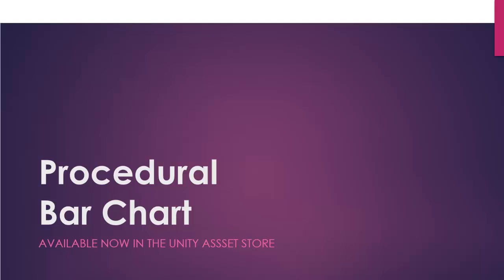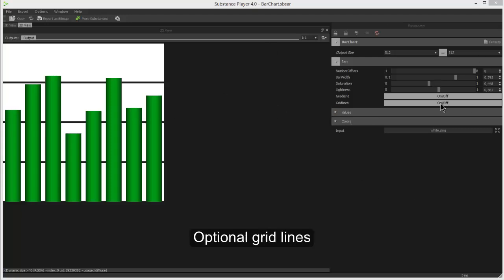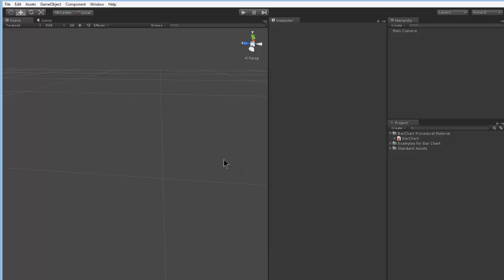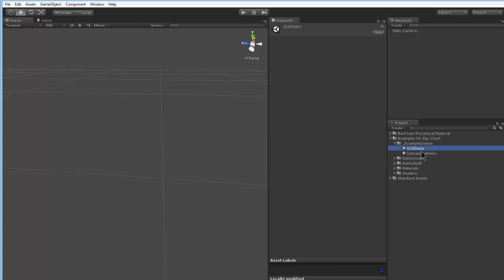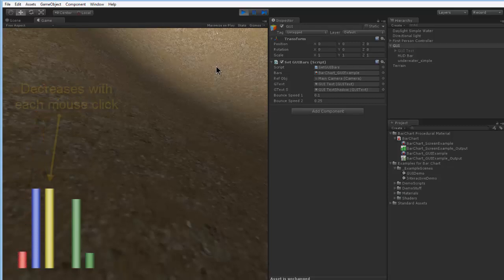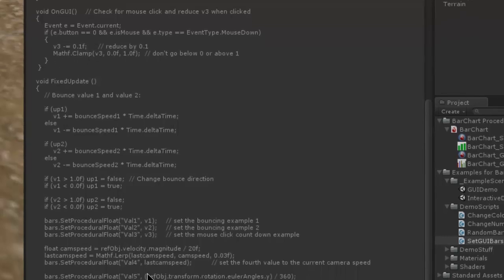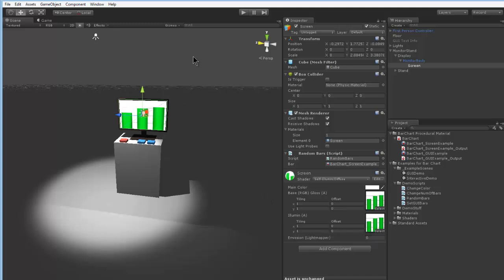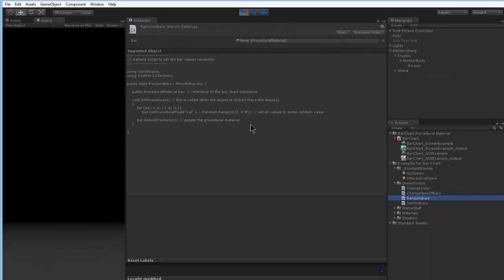Procedural Bar Chart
Infos on the Procedural Bar Chart for Unity3D